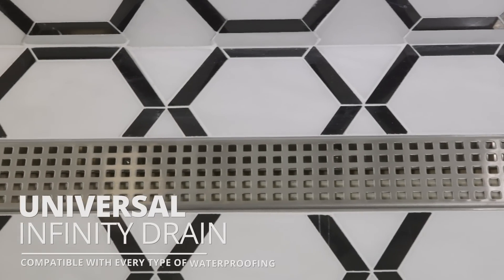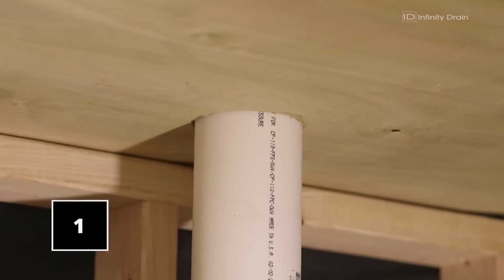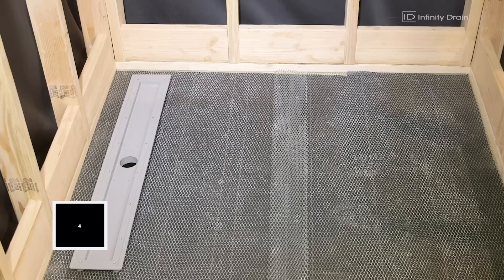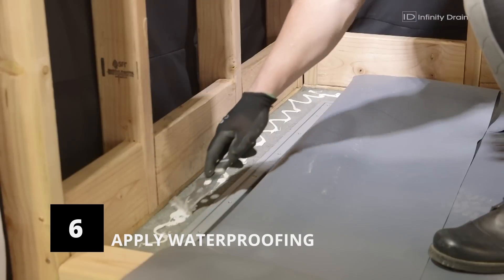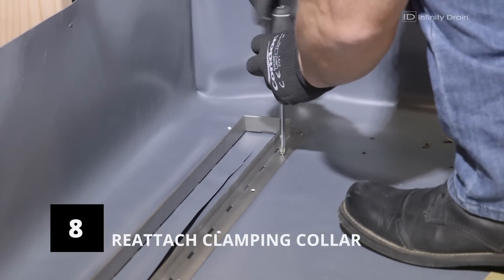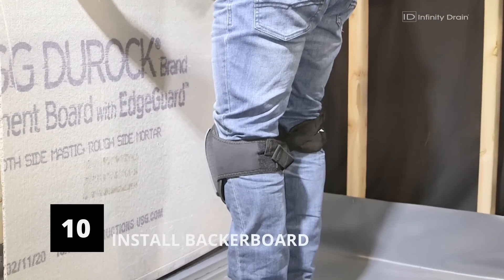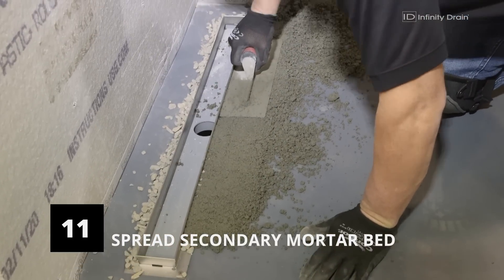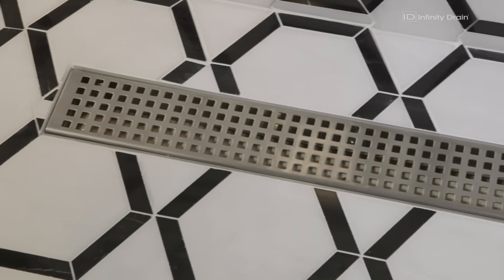Universal Infinity Drain Linear Drain Installation Video - Traditional Waterproofing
Infinity Drain, the manufacturer at the forefront of architectural and decorative drains for both indoor and outdoor applications, continues to simplify barrier free bathroom design with its new Universal Infinity Drain® linear drain that is compatible with most types of waterproofing.  The convenient universal kit features a pitched channel with a clamping collar and the choice of a tile insert frame or squares pattern grate.  This installation video is specific to vinyl pan / PVC shower pan liner / Chloraloy waterproofing methods for tiled shower enclosures.